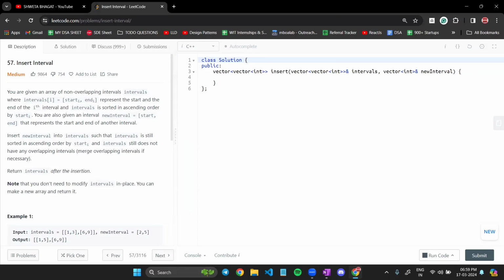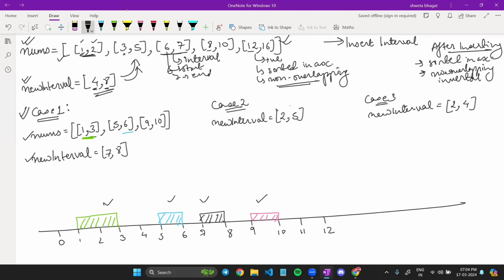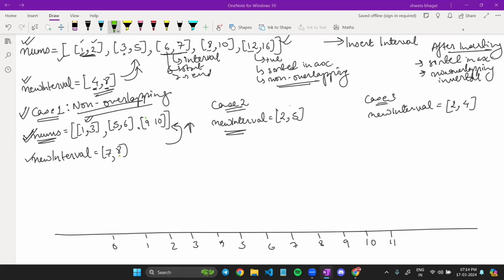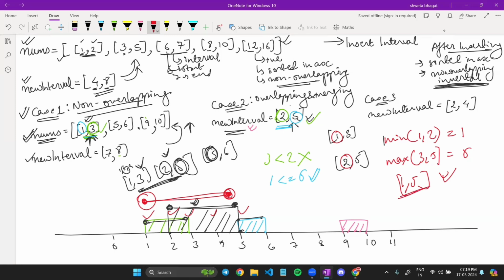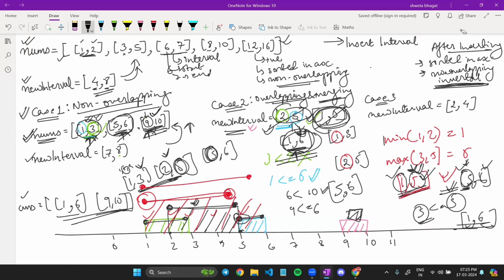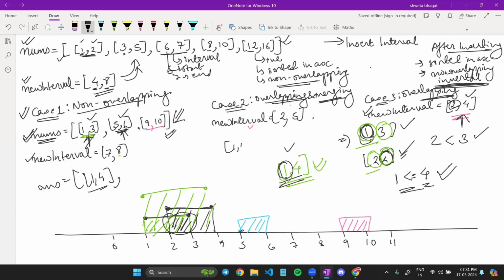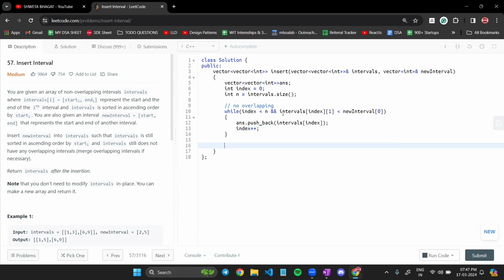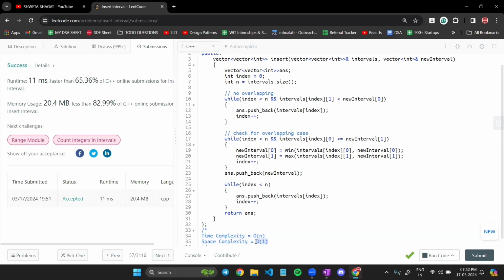Daily LeetCode Challenge: 57. Insert Interval | C++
In this video, I have explained the approach to solving the Daily LeetCode Challenge of 17 March 2024, i.e.Insert Interval(LeetCode: 57).
Timestamps:
00:00 - Problem Overview
02:22 - Approach & Dry Run
19:24 - Code Implementation
24:20 - Complexity Analysis